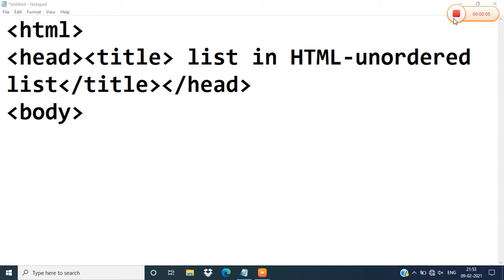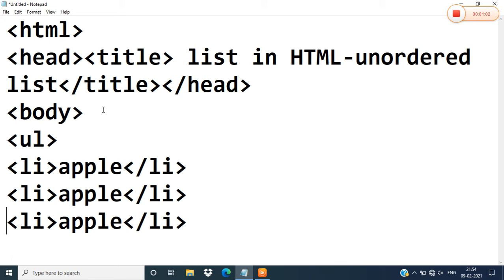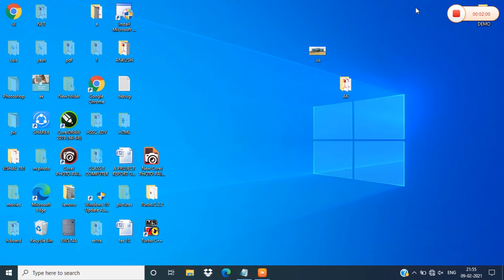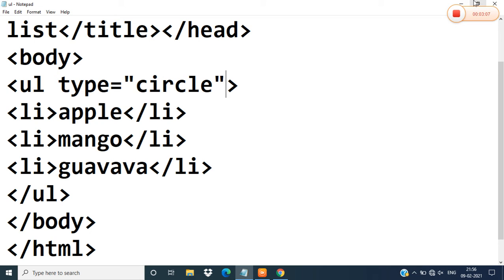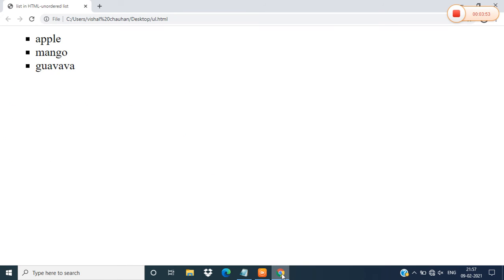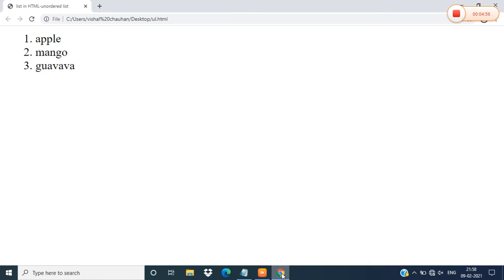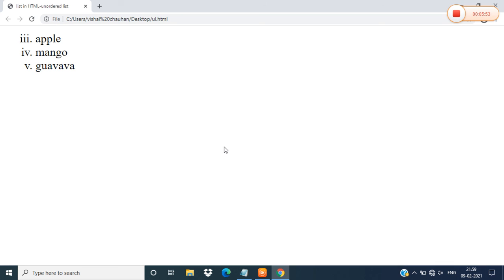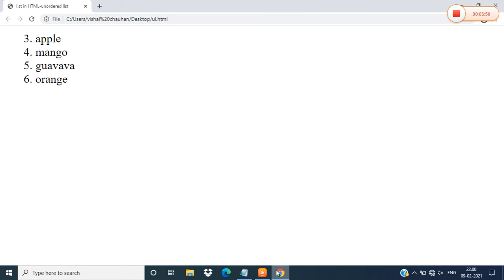List in HTML||ordered list||unordered list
Ordered list
Unordered list